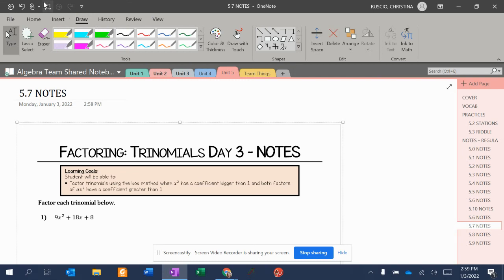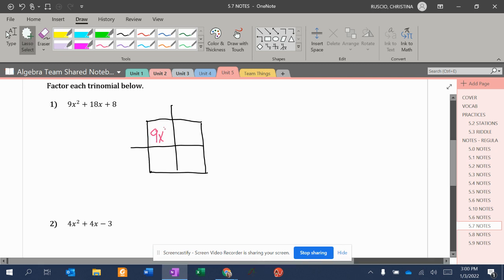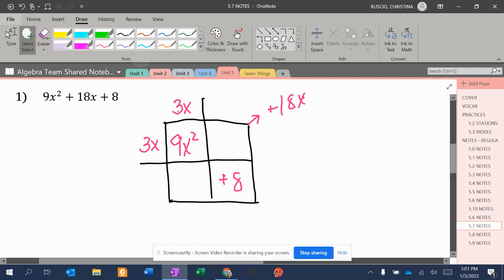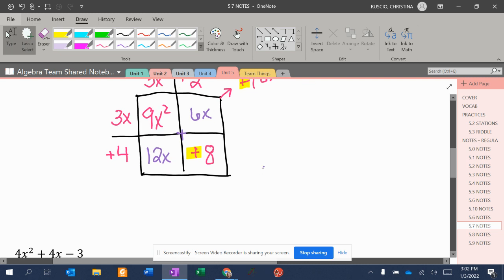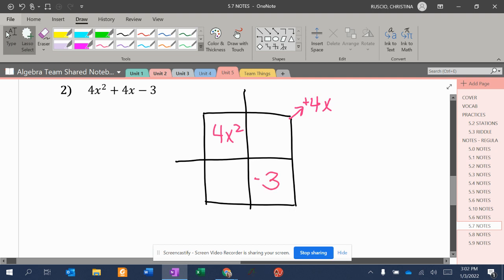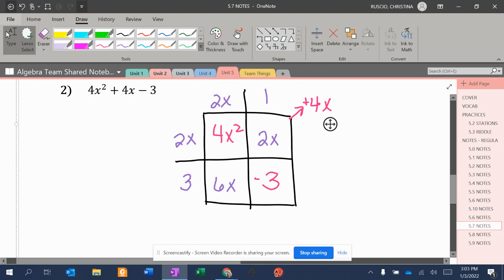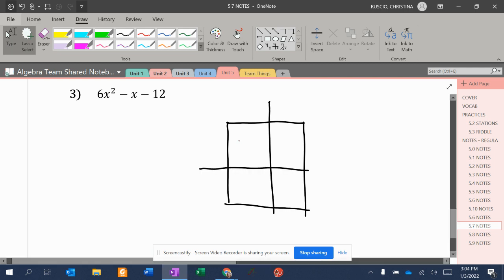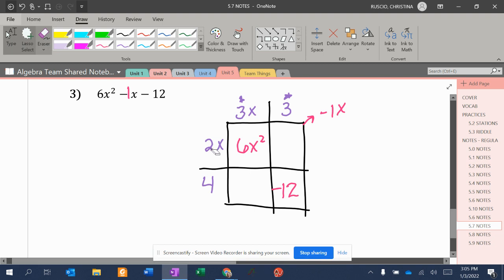5.7 Factoring Trinomials Day 3 NOTES